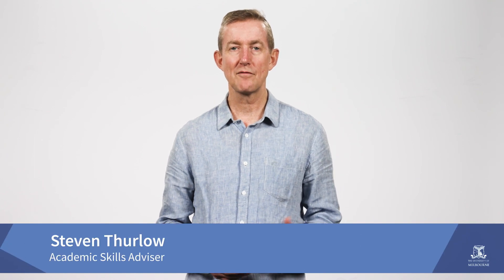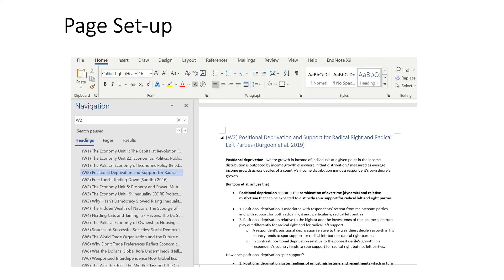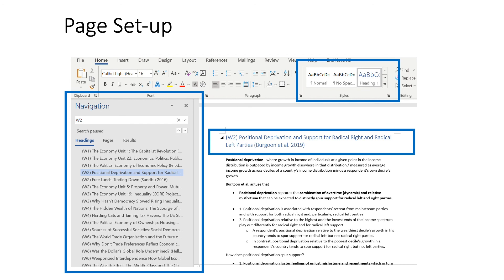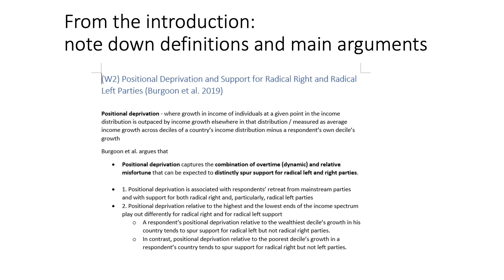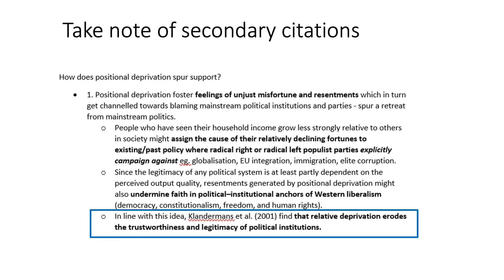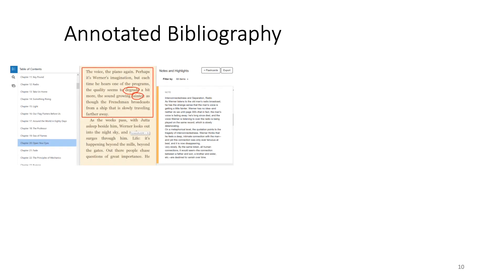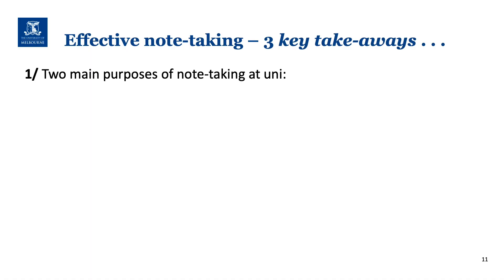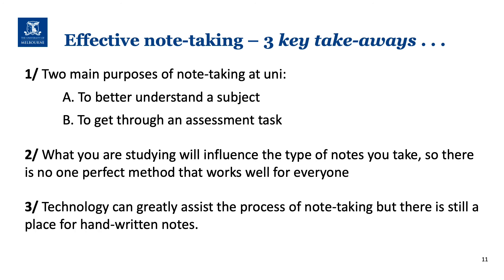Taking Notes From Texts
In this video, UniMelb students give advice on ways to take notes from texts and share their thoughts on strategies that have worked for them.